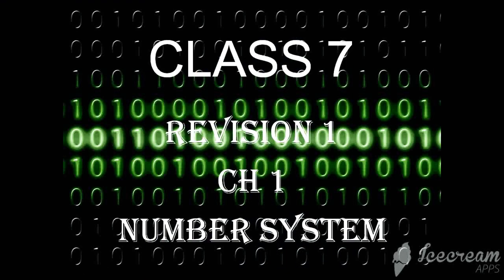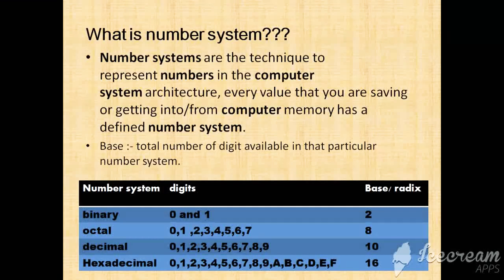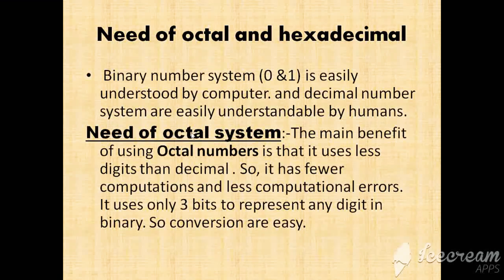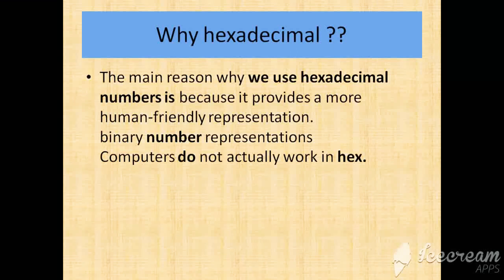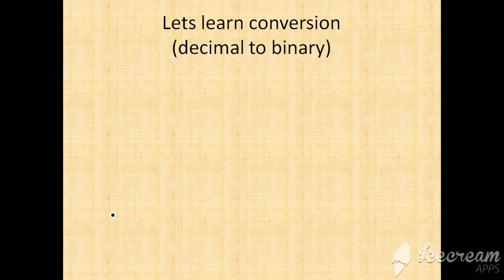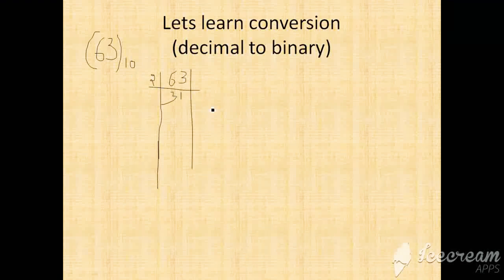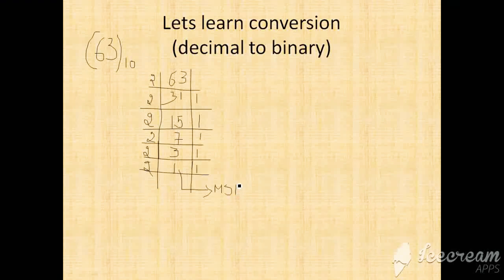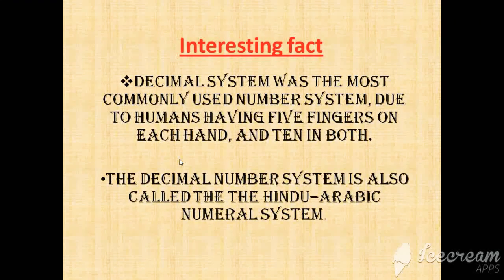Revision 1 ch1(number system)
Number system and conversion